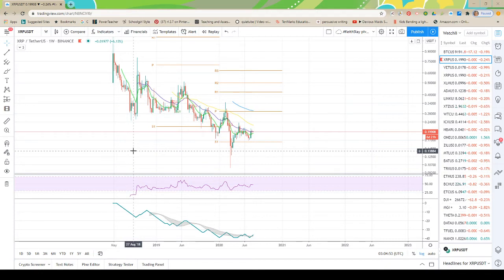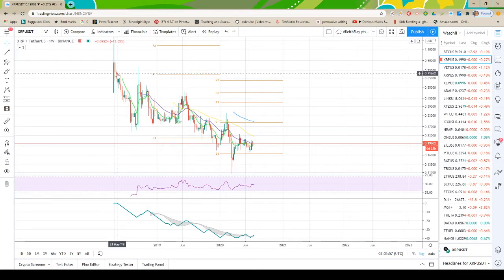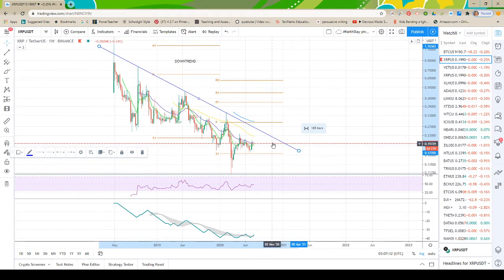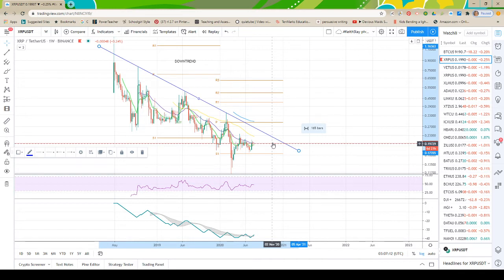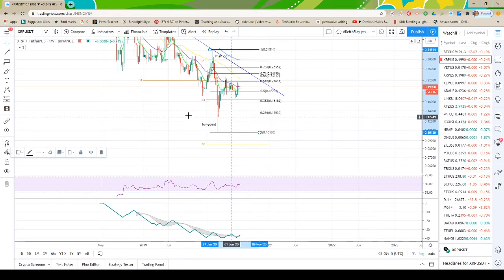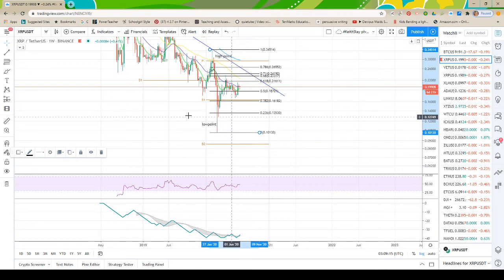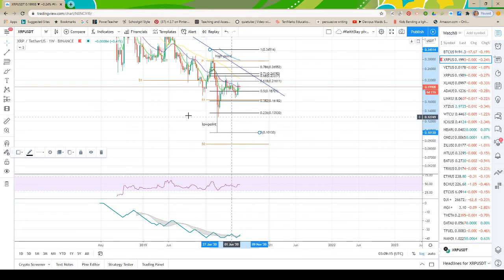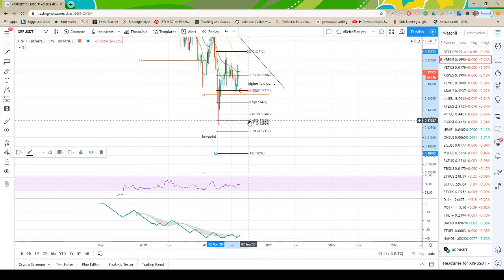fib line how to: part 2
Fib lines continued